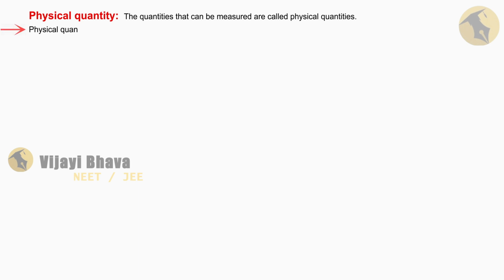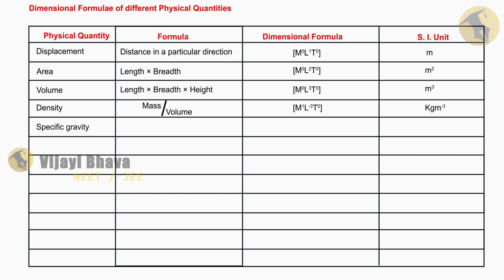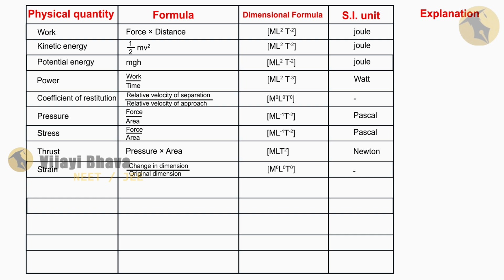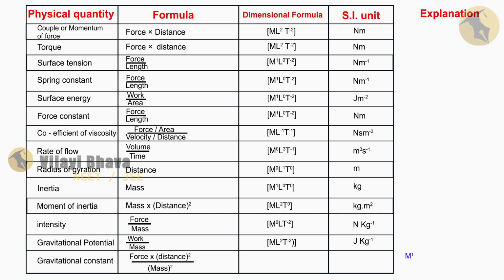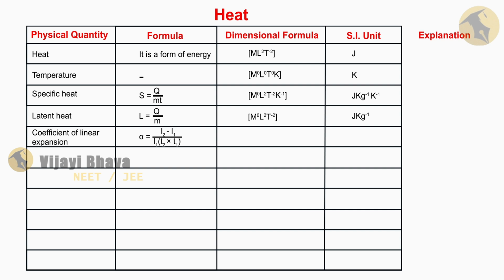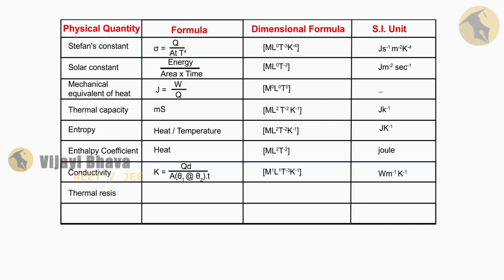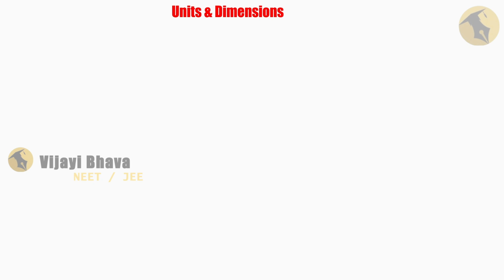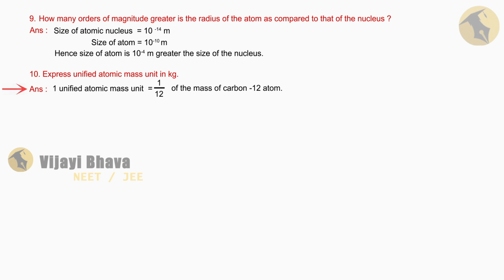UNITS AND DIMENSIONS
The quantities that can be measured are called physical quantities

The physical quantities that are independent of other quanties are called Fundamental quantities

The physical quantities that are derived from fundamental quantities are called derived quantities

The system or the device used to measure a physical quantity is called unit

The powers to which fundamental quantities are raised to obtain a physical quantity is called Dimensional Formula